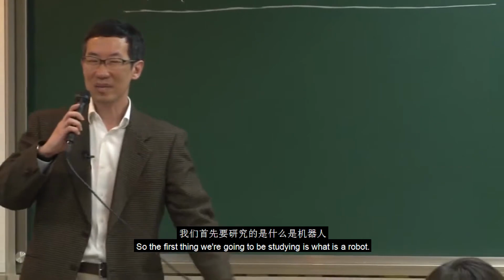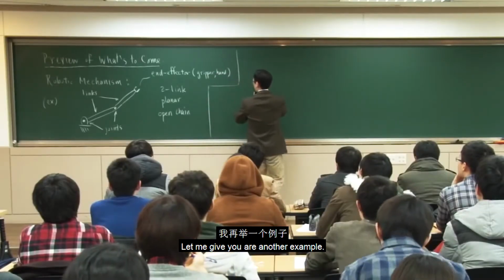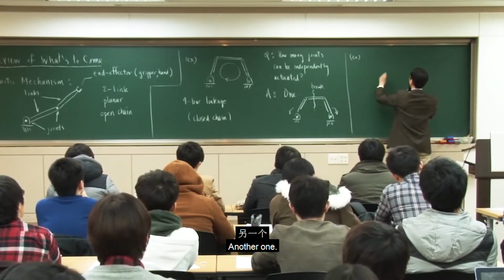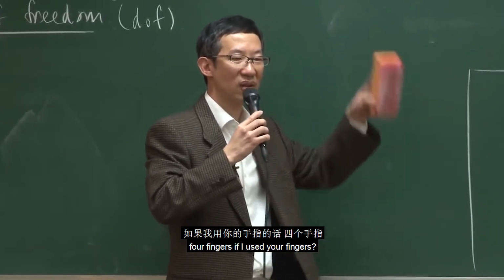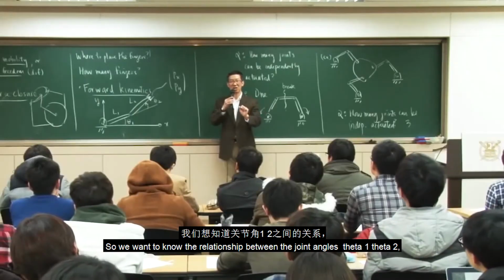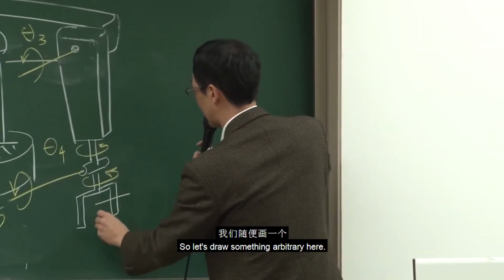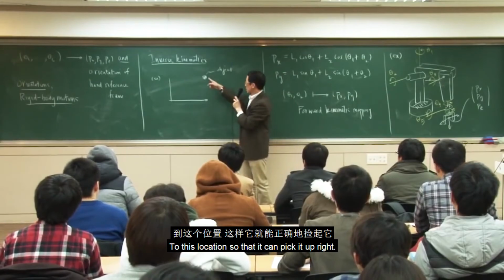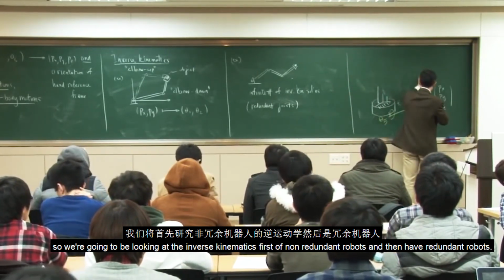机器人学 Robot Mechanics and Control 01-运动学概述 Introduction Kinematics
Robot Mechanics, Planning and Control, Vision and Image Processing, and Related Areas of Applied Mathematics

Prof. Frank Chongwoo Park received his BS in Electrical Engineering from the Massachusetts Institute of Technology in 1985, followed by his PhD in Applied Mathematics from Harvard University in 1991. From 1991 to 1995, he was an Assistant Professor of Mechanical and Aerospace Engineering at the University of California at Irvine. Since 1995 he has been the Professor of Mechanical and Aerospace Engineering at Seoul National University.

Prof. Park's research interests are in robot mechanics, planning and control, vision and image processing, and related areas of applied mathematics. He has been an IEEE Robotics and Automation Society Distinguished Lecturer, and received best paper awards for his work on visual tracking and parallel robot design. Having served on the editorial boards of the Springer Handbook of Robotics, Springer Tracts in Advanced Robotics (STAR), Robotica, and the ASME Journal of Mechanisms and Robotics, Prof. Park has also held adjunct faculty positions at the NYU Courant Institute and the Interactive Computing Department at the Georgia Institute of Technology. He is a Fellow of the IEEE, the current editor-in-chief of the IEEE Transactions on Robotics, the developer of the EDX course Robot Mechanics and Control I, II. He is also a co-author of the book, "Modern Robotics: Mechanics, Planning and Control" published in 2017.